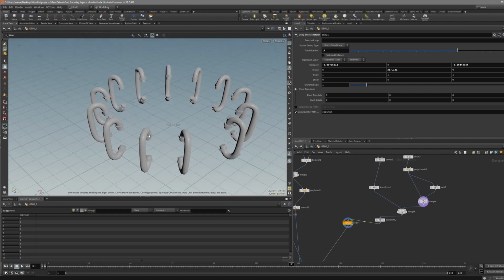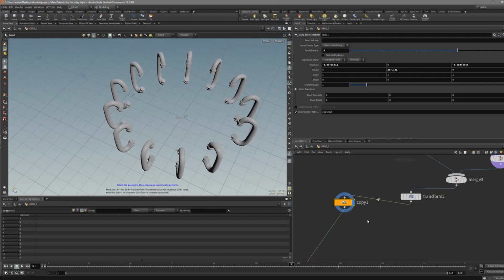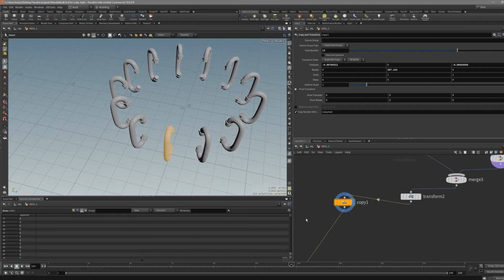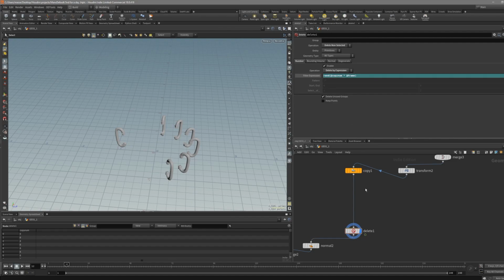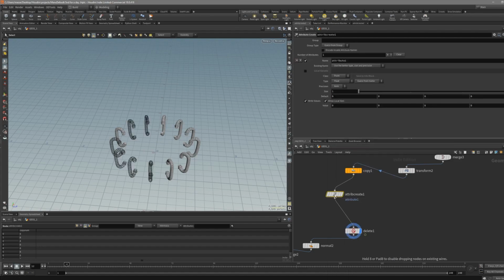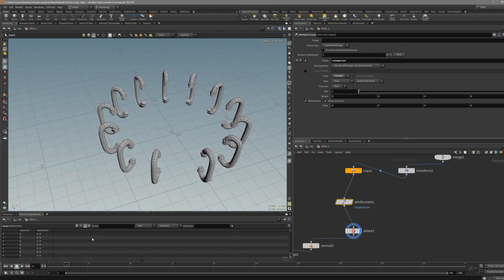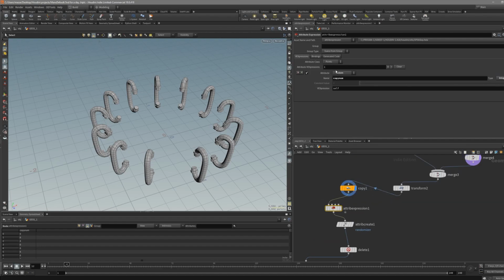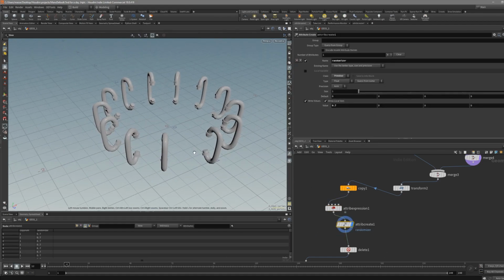Randomizing duplicated geometry in Houdini tutorial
A quick way to randomize duplicated geometry.